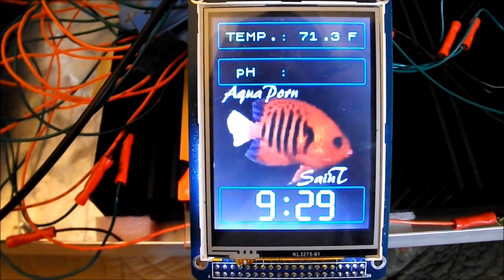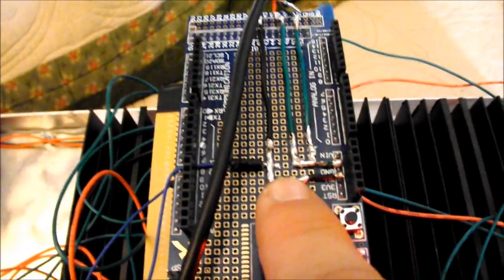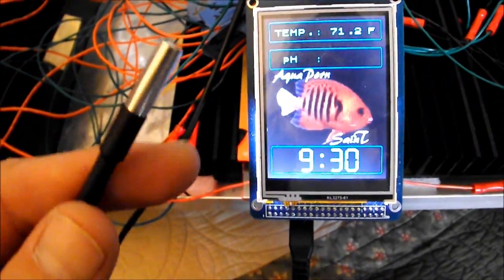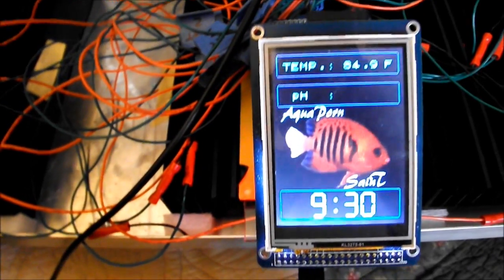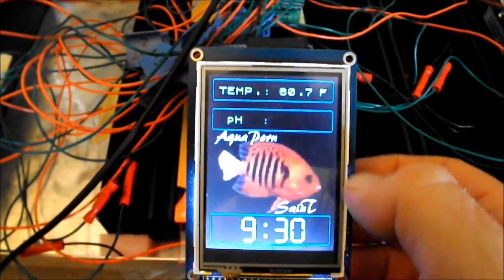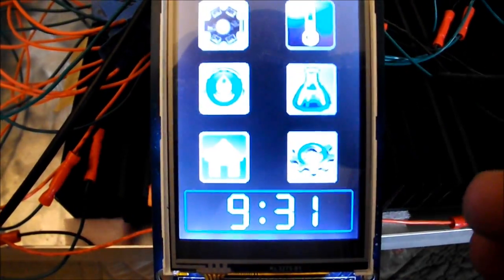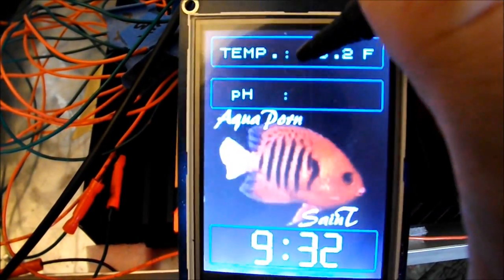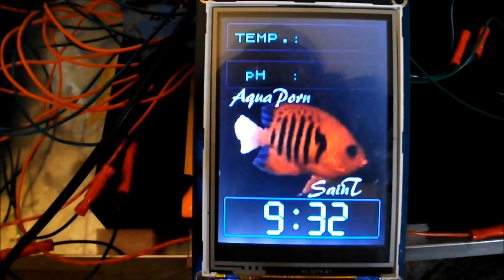DIY Arduino Reef Controller - Temp Sensor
I took a break from the LED coding as it was turning my brain to jelly. Someday I might understand what I am actually doing here.
I was pleasantly surprised the temp sensor installation and code where a breeze...uhhh only after I fried the Voltage In on my board. Doh!!
Just excited things are moving along.